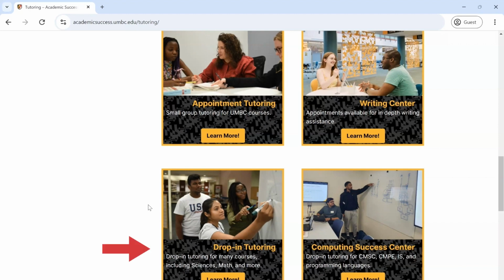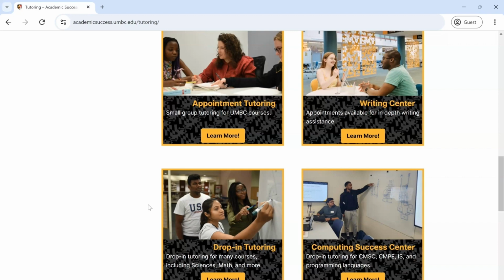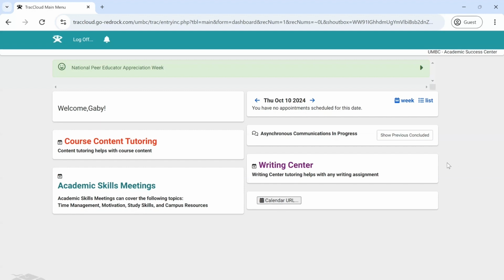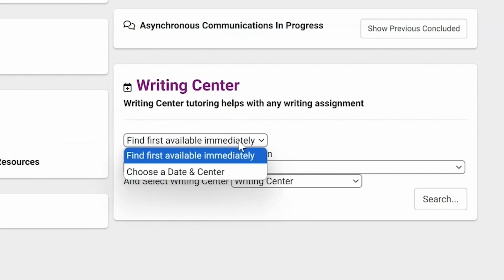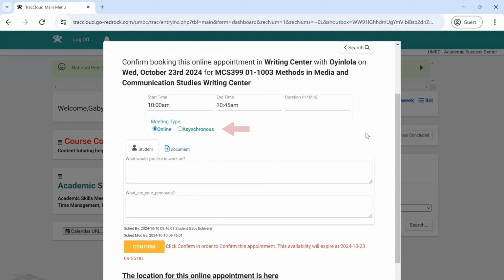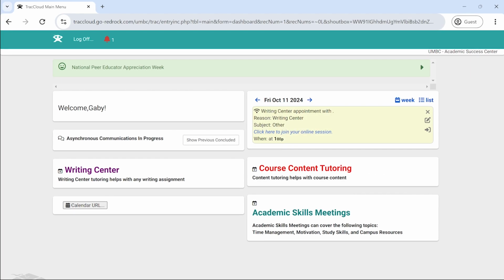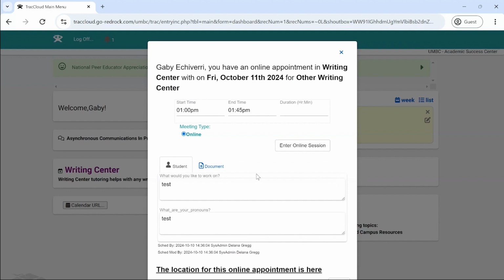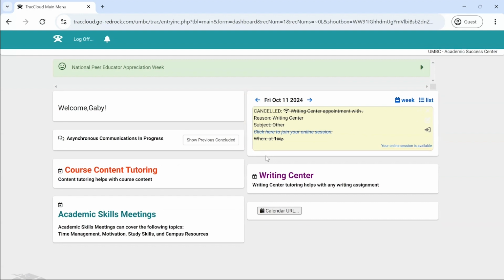UMBC Tutoring Appointments | Academic Success Center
Learn how to make a tutoring appointment and cancel a tutoring appointment with the UMBC Academic Success Center. This short tutorial will walk you through how to do both.